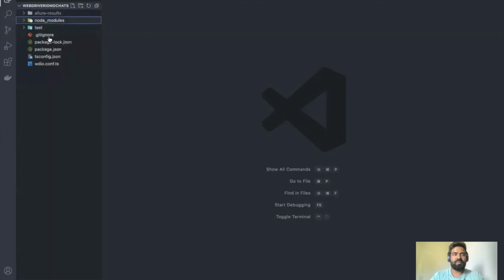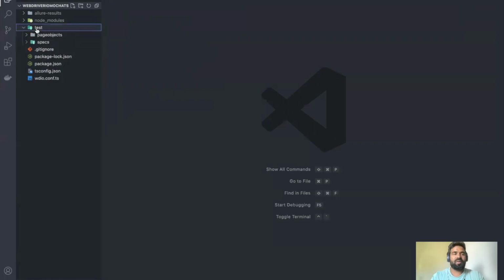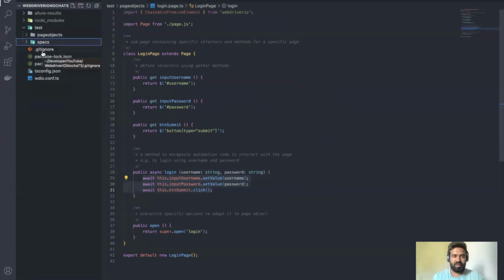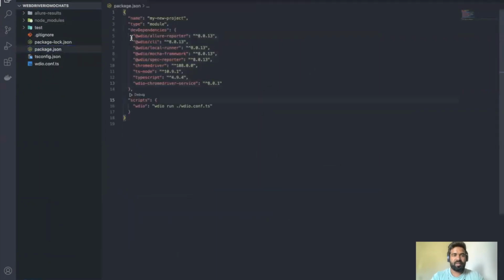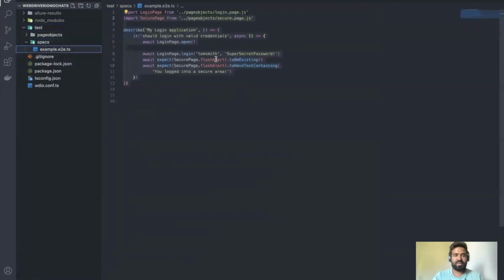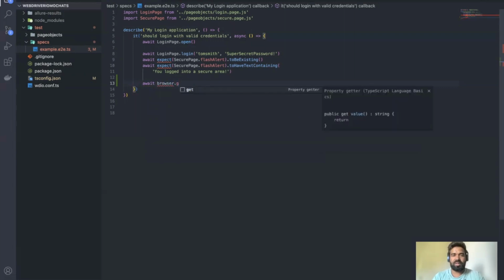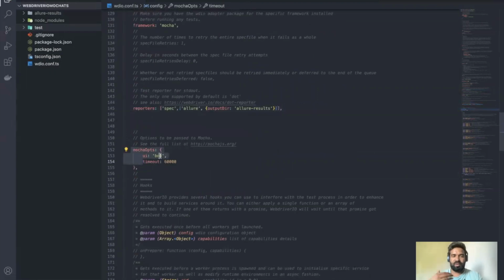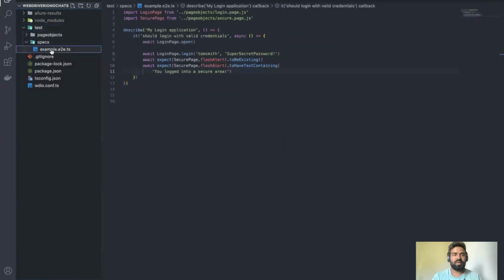#03 | Understand Project Structure | WebdriverIO Mocha Framework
In this video, we will understand the files/configuration created during setup of webdriverio.

In this tutorial series, we will be building a fully functional test automation framework in TypeScript using WebdriverIO and integrate our tests with Mocha, Allure Report.